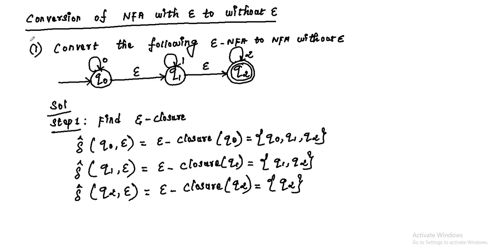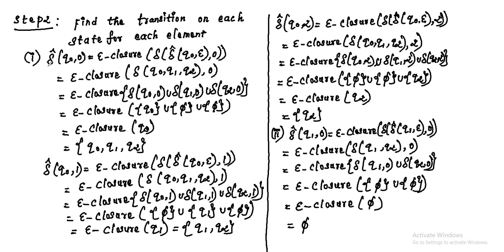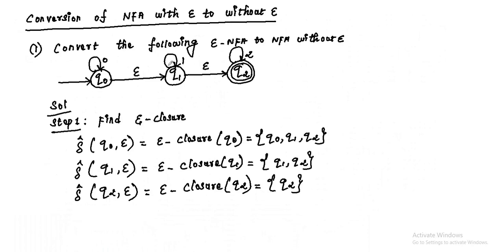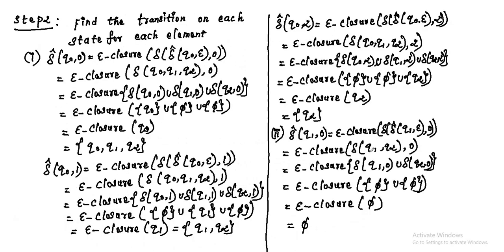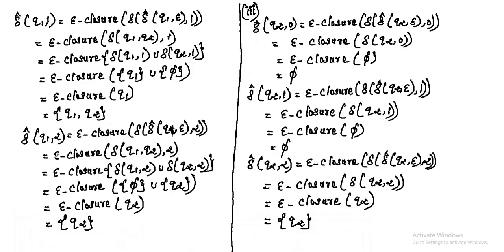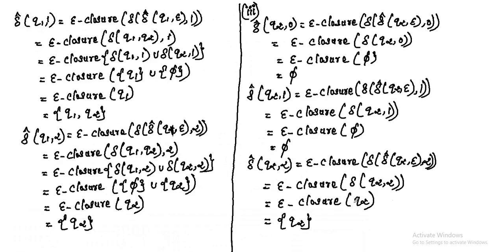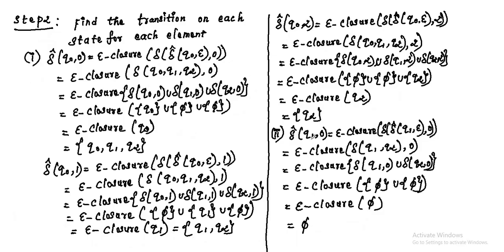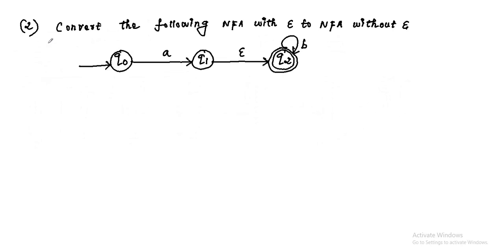Conversion of NFA with ε to without ε-NFA | Theory of Computation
NFA TO DFA

Convertion of ε-NFA to DFA